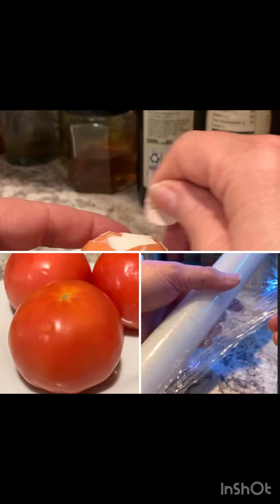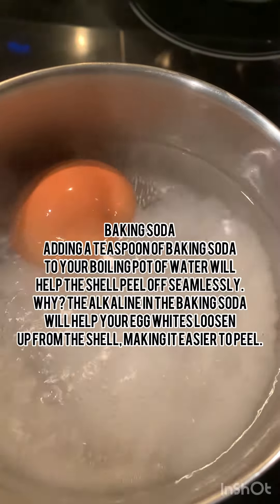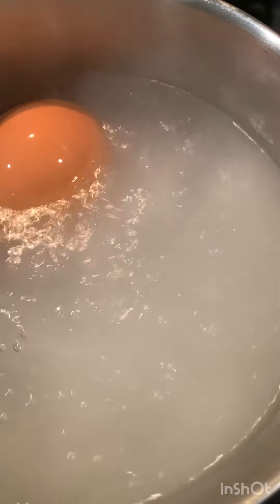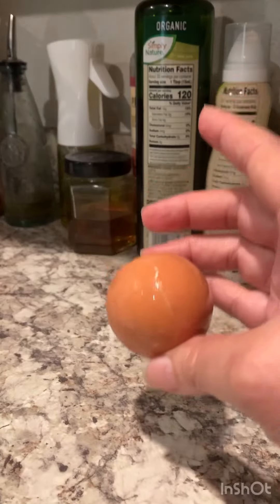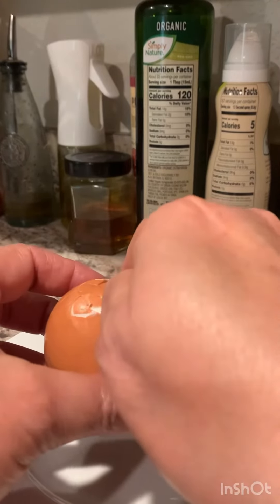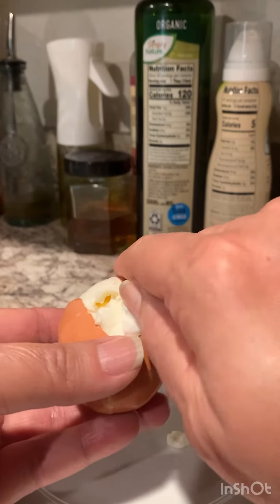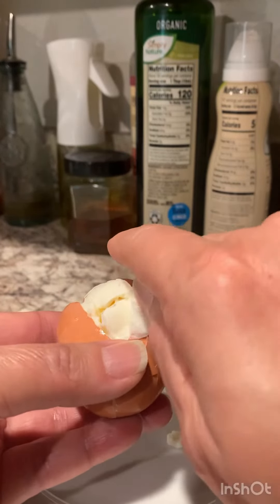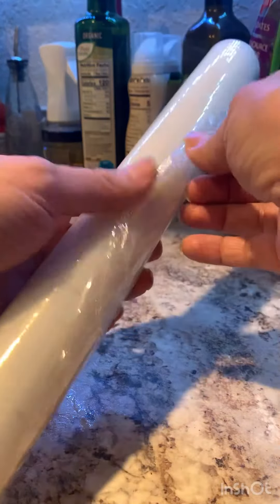3 Home Hacks !!